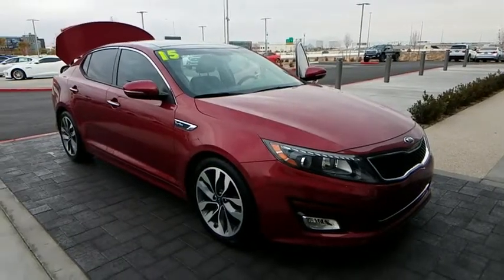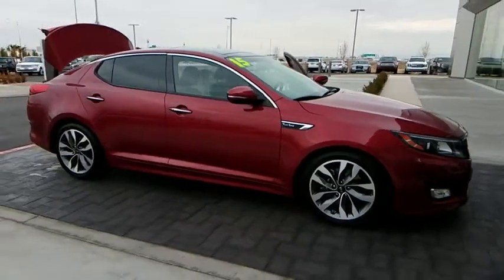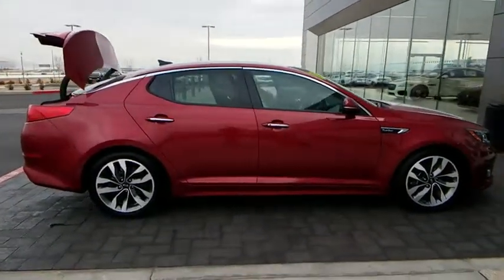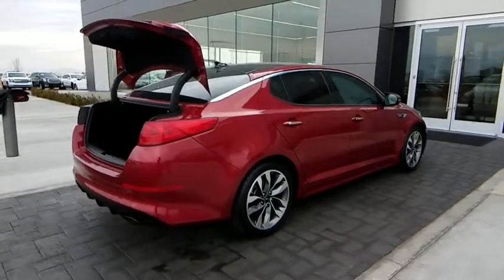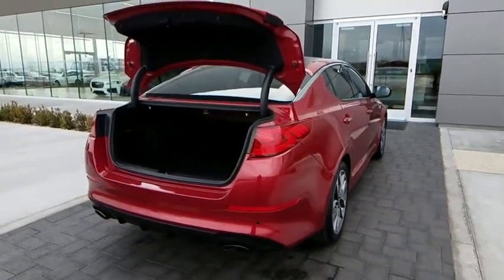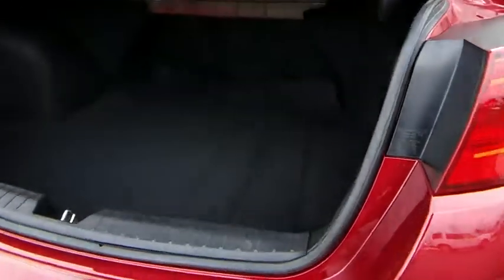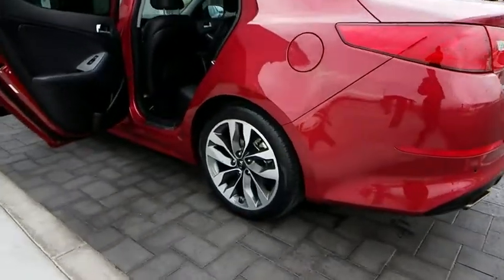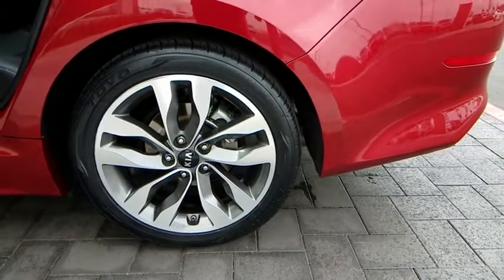2015 Kia Optima Las Vegas, Henderson, North Las Vegas, Nevada, San Bernardino County SVC461S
Remington Red Metallic U 2015 Kia Optima available in Las Vegas, Nevada. Servicing the Henderson, North Las Vegas, Nevada, San Bernardino County area.

CARFAX One-Owner. Clean CARFAX. Red Metallic 2015 Kia Optima SX Turbo FWD 6-Speed Automatic with Sportmatic 2.0L I4 DGI DOHC Turbocharged Black w/Clean Tex Cloth Seat Trim.brbrOdometer is 1665 miles below market average! 20/31 City/Highway MPGbrbrAwards:br  * 2015 KBB.com 10 Best UberX Candidates